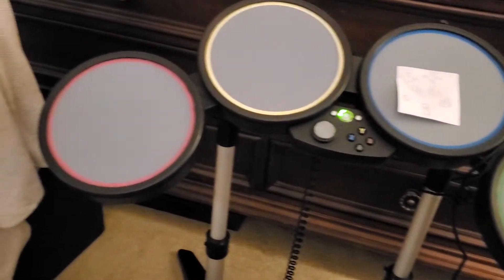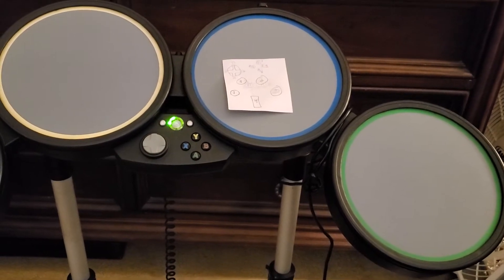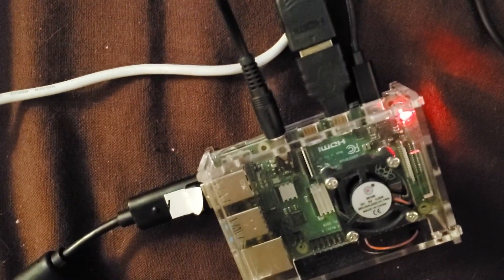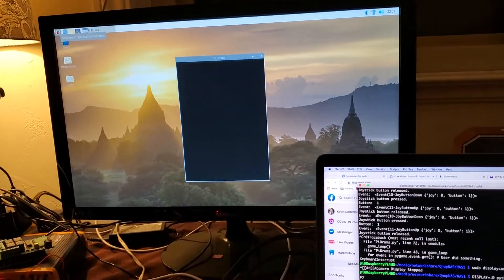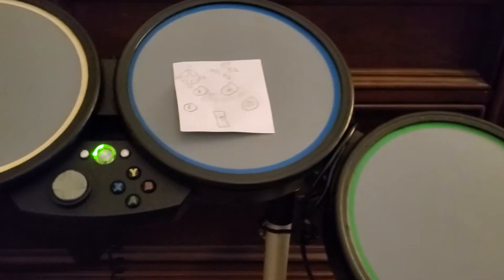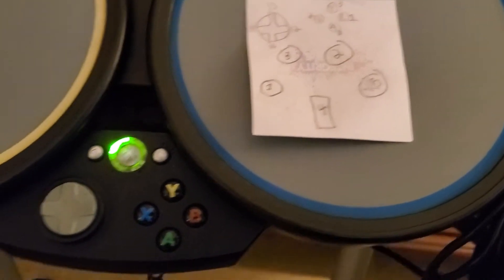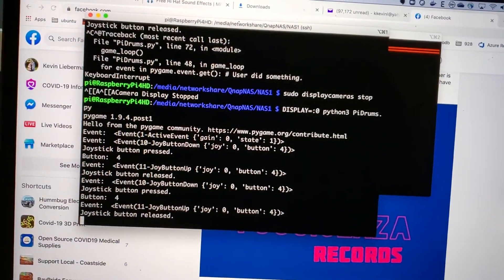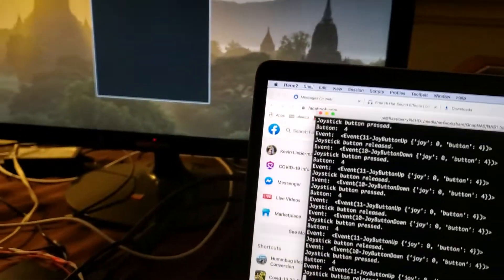Hacking Xbox Rock Band Drums into Electronic Drums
Used a Raspberry Pi 4 to read in the drums as a joystick and translate the button presses into drum noises.  The lag isn't great but it works!